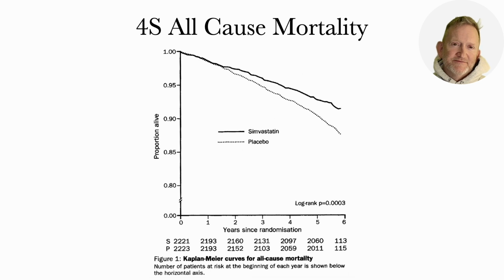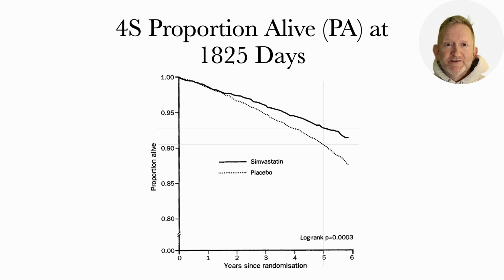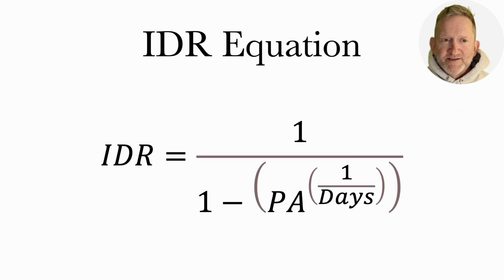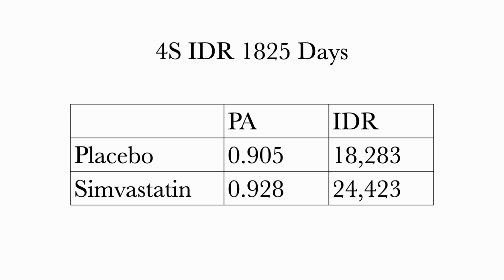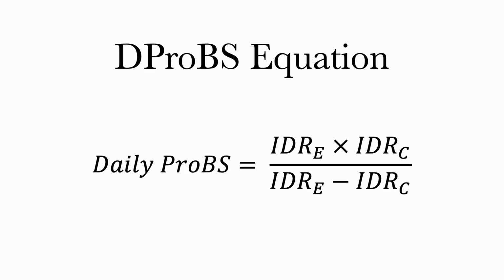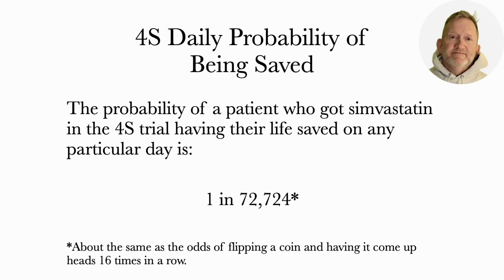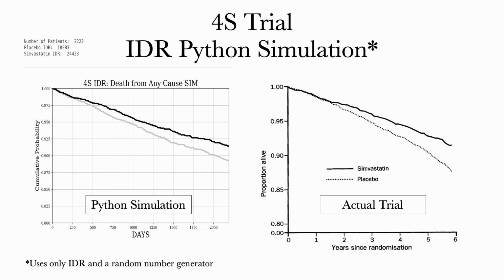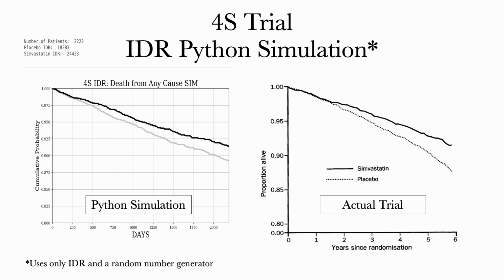Individual Daily Risk: 4S Trial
Forget the NNT.  Individual Daily Risk is a universal standardized patient-centered metric that allows you to compare the effectiveness of different medicines in different RCTs of different durations.  A yardstick to allow comparisons of all randomized trials.

In this episode, we calculate the IDR and Daily Probability of Being Saved from a big statin study from 1994.  The results?  The patients who took simvastatin in the 4S trial had a 1 in 72,724 probability of having their life saved every day they took the medicine.